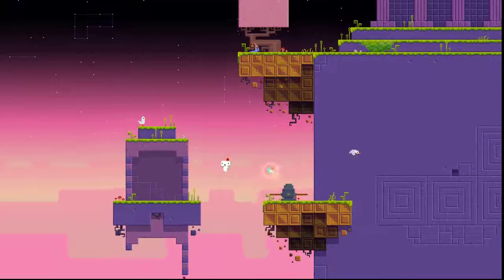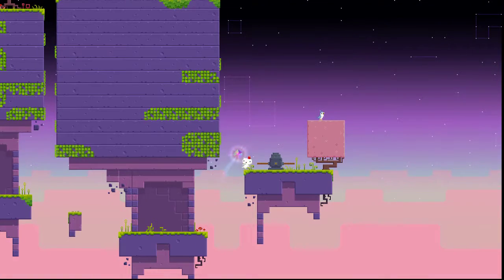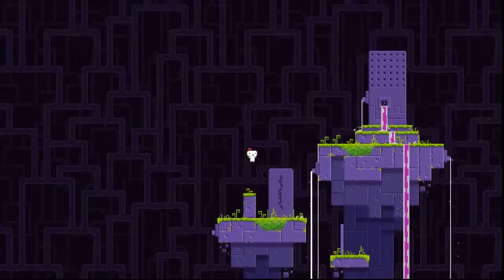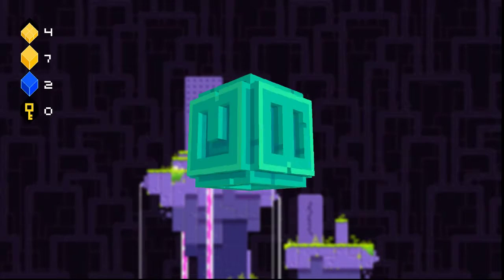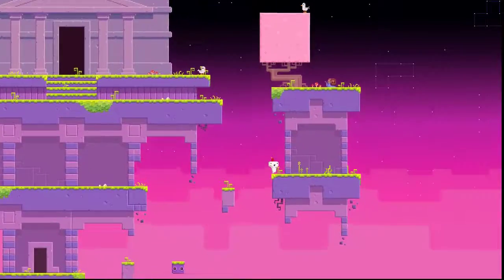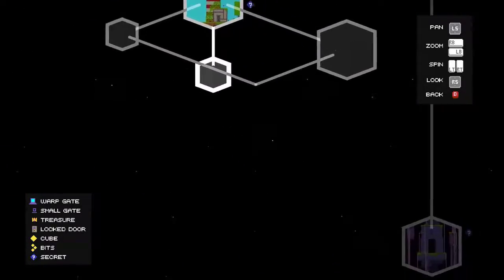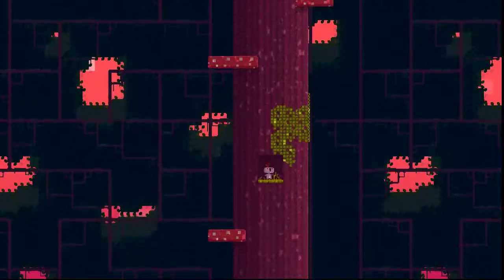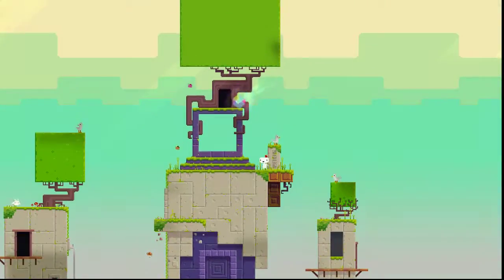Fez Part 2